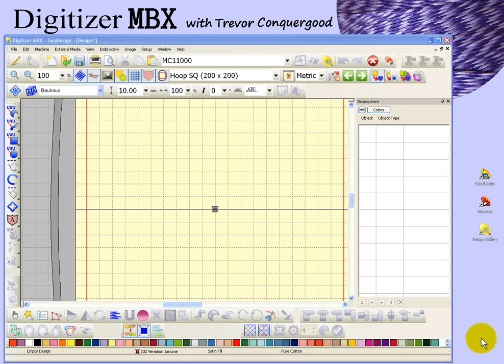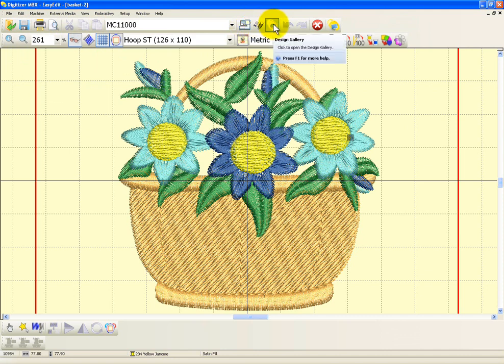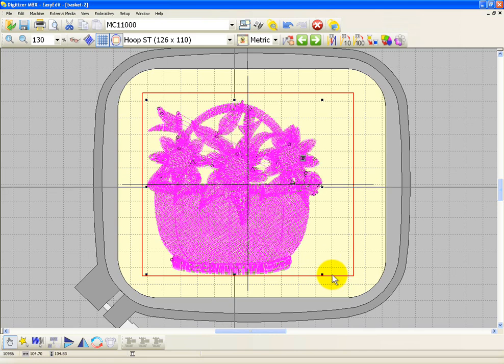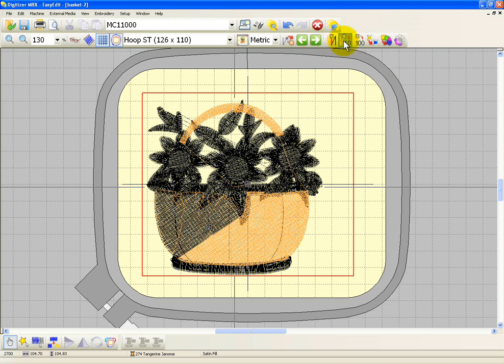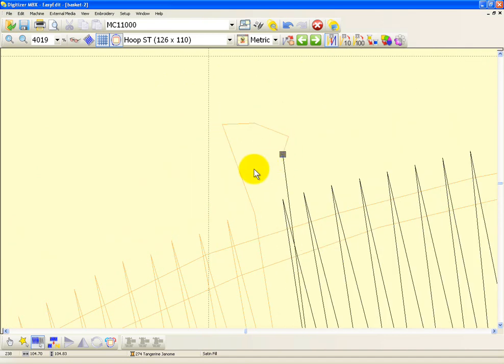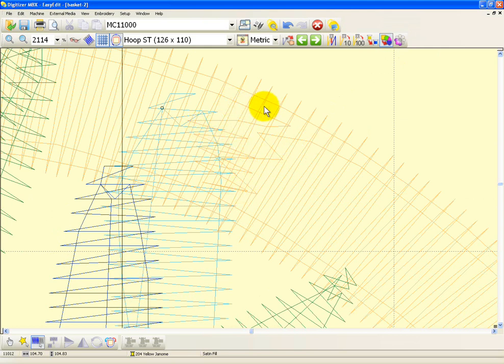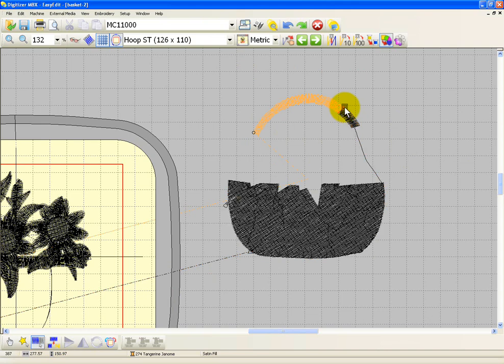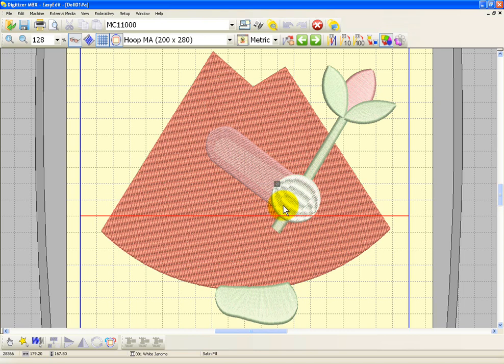Digitizer MBX Tutorial - Easy Edit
This video will show how to use the tools of Easy Edit to move add and delete individual stitches in a design.